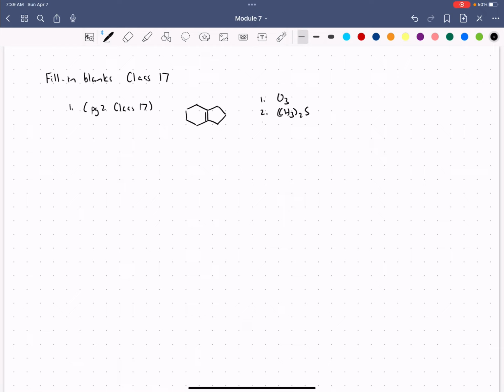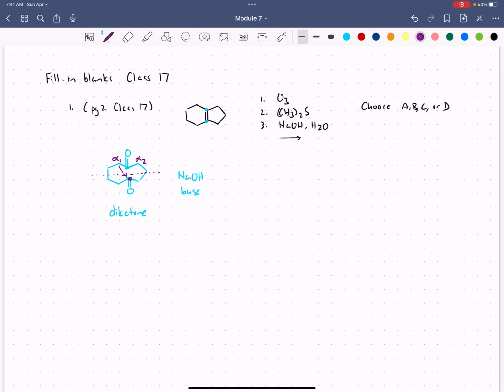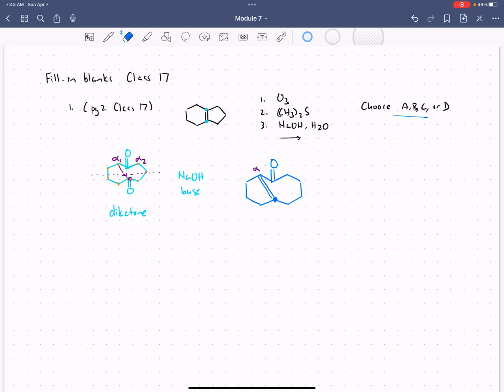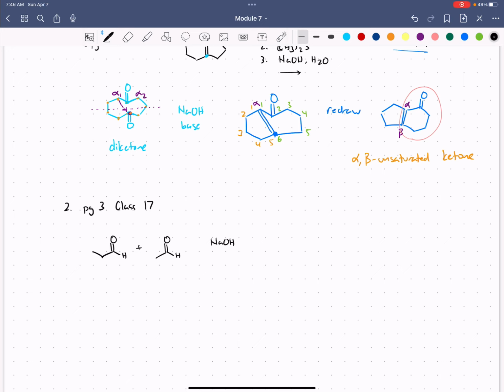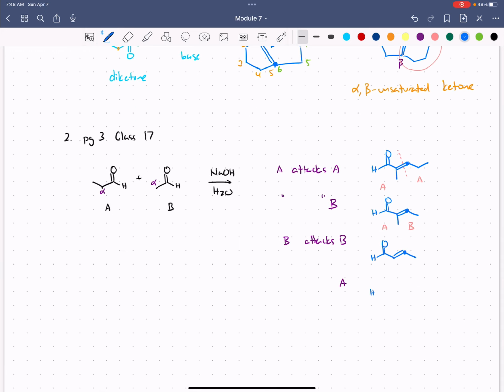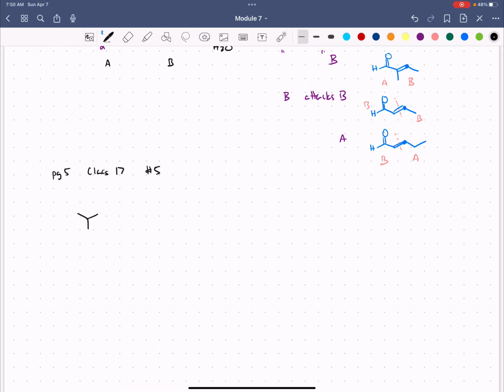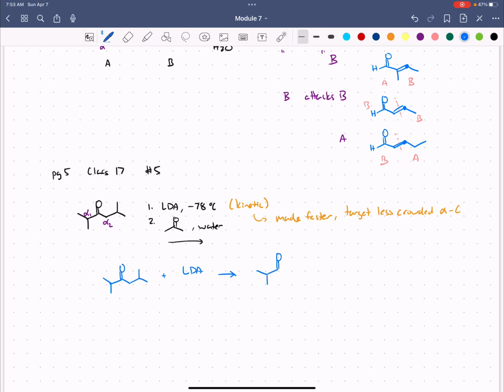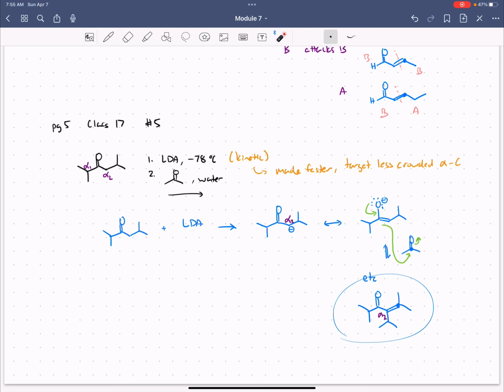At-Home Problems in the Class17 Handout